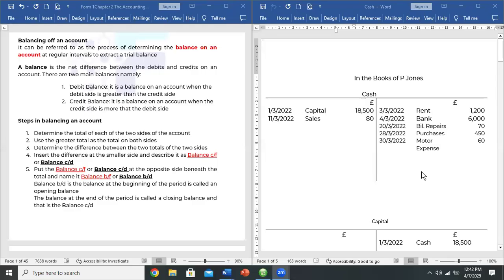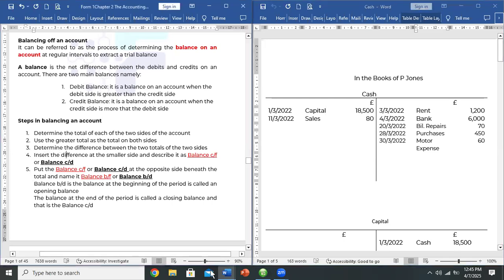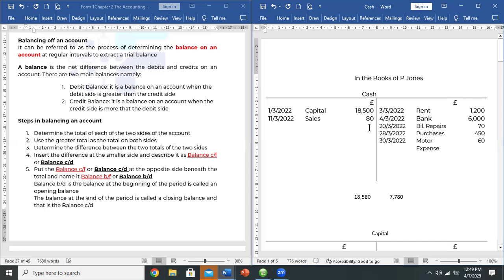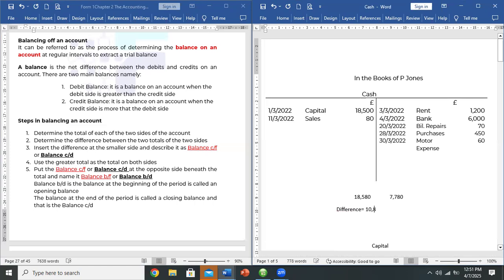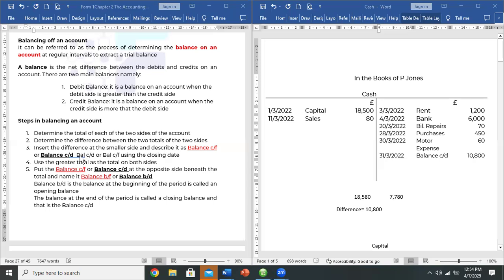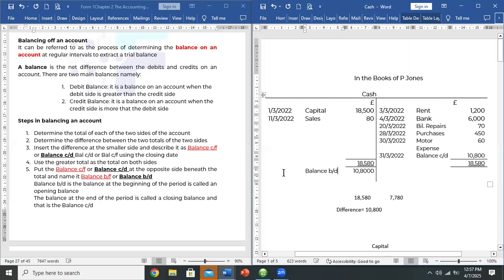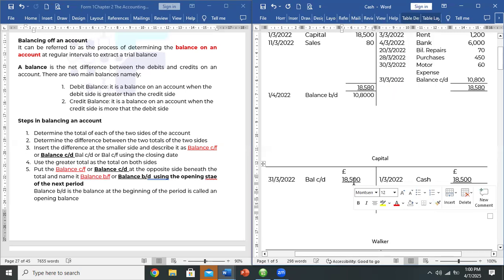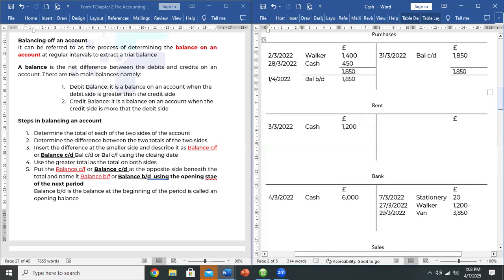Balancing off Accounts